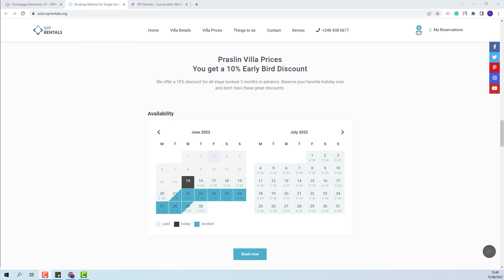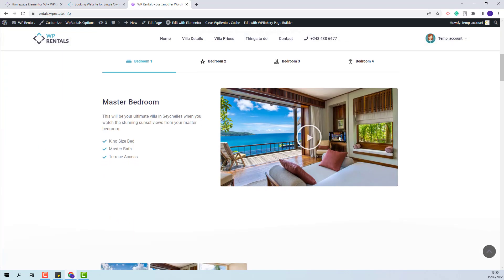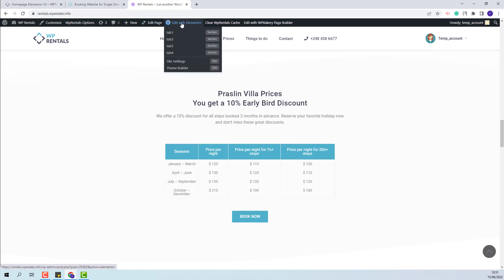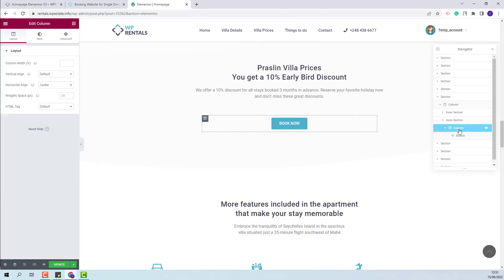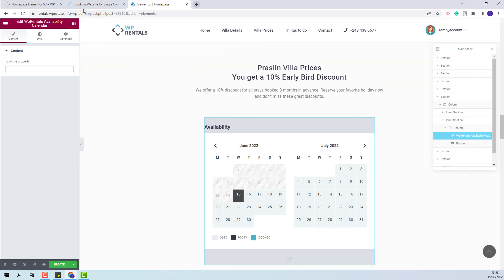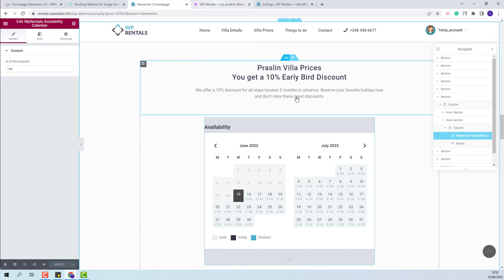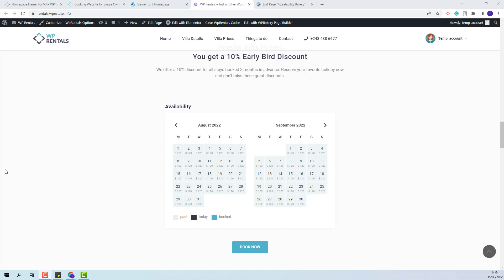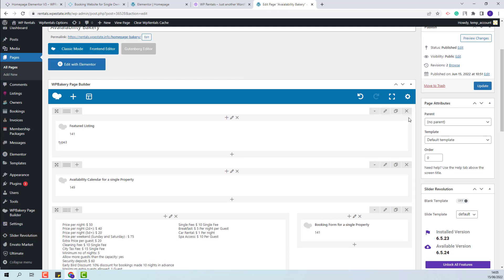How to work with The Availability Calendar widget for Elementor and WP Bakery plugins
In this video, you will learn how to add the Availability Calendar widget to a page using Elementor or WP Bakery plugins.